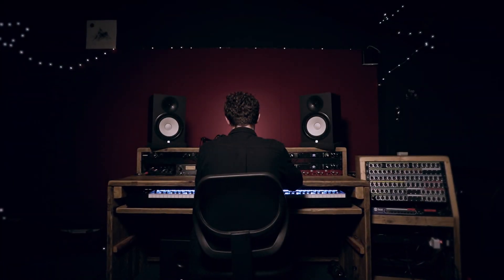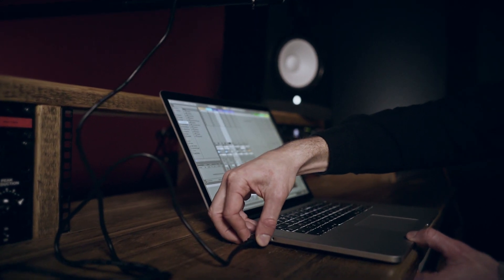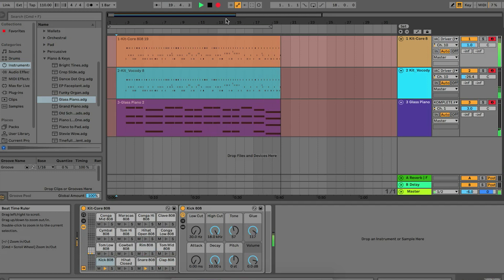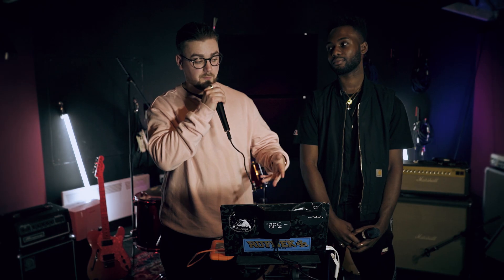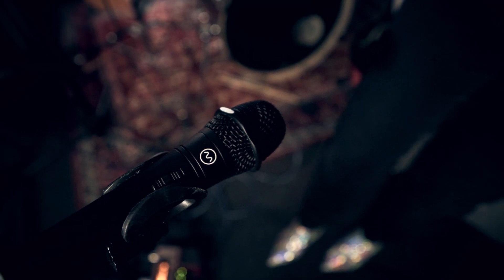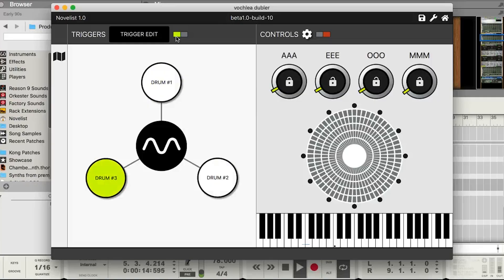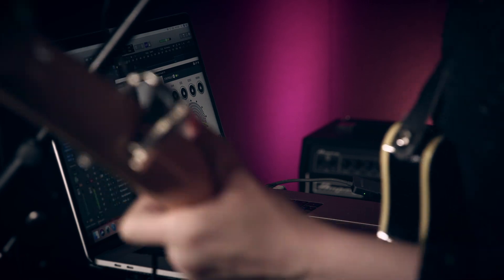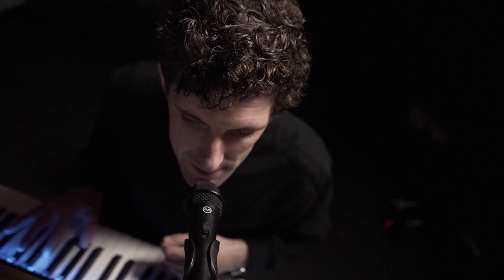Introducing: Dubler Studio Kit